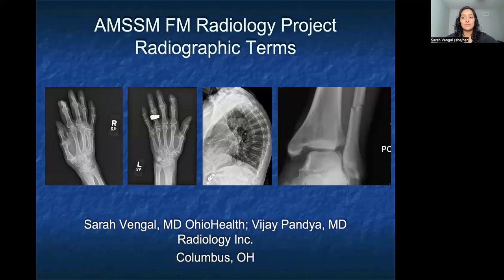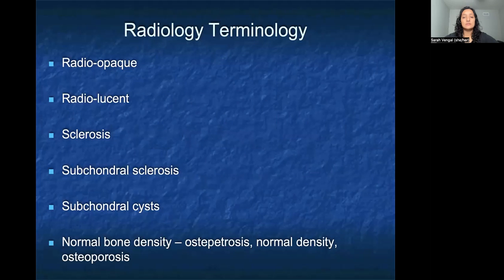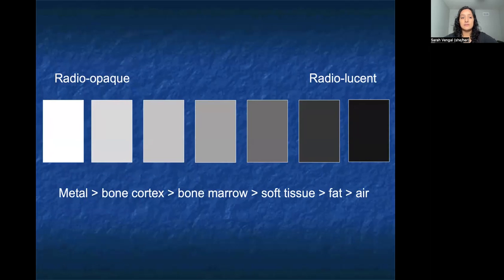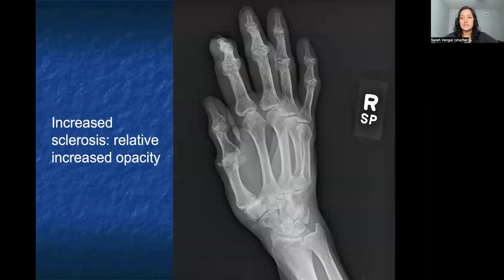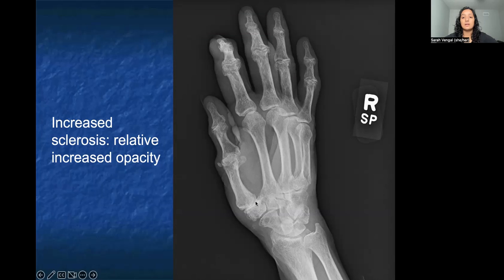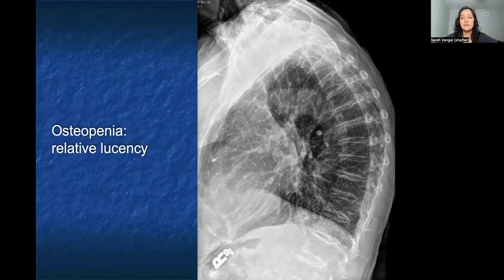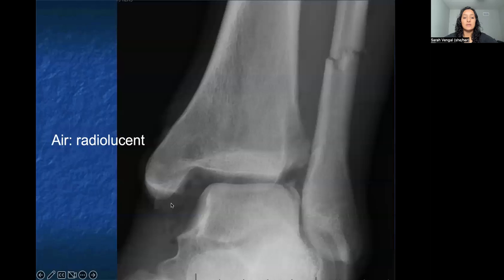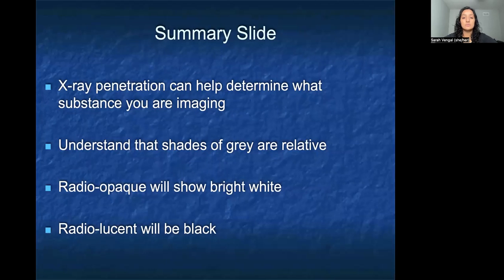Radiographic Terms | MSK Radiology: X-Ray Educational Modules for Primary Care Residents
Dr. Sarah Vengal gives a presentation on Common Radiographic Terms as part of the MSK Radiology Series: X-Ray Educational Modules for Primary Care Residents.